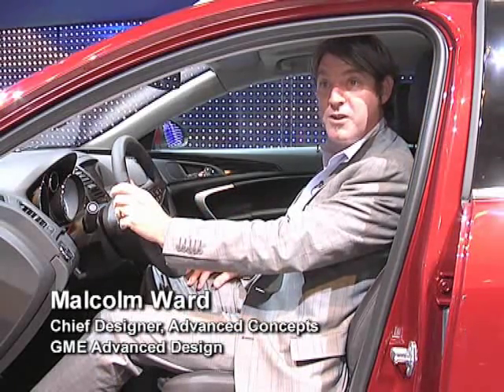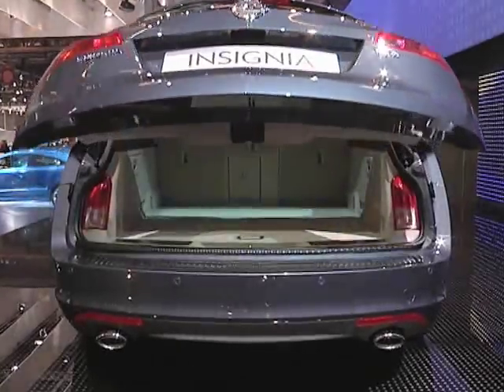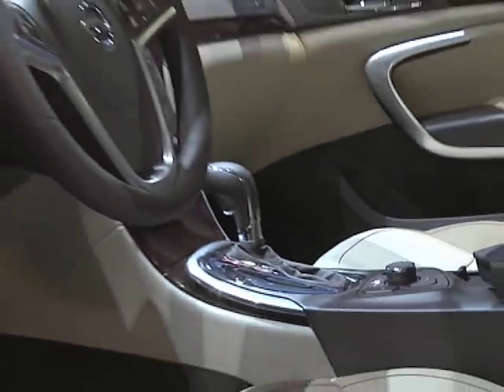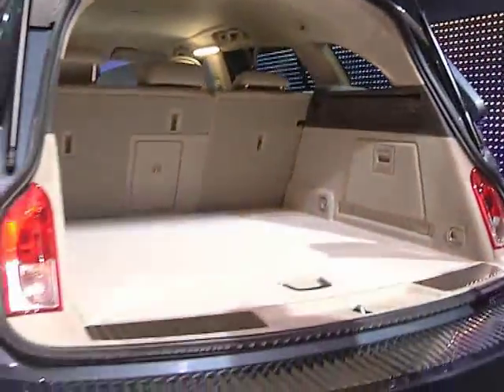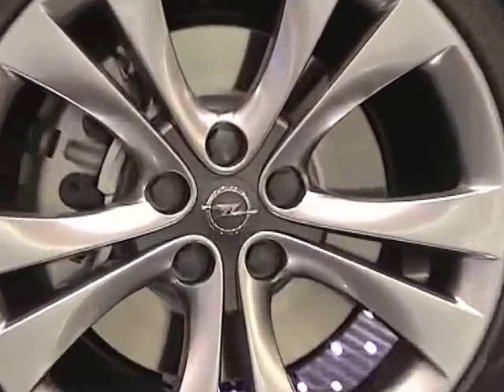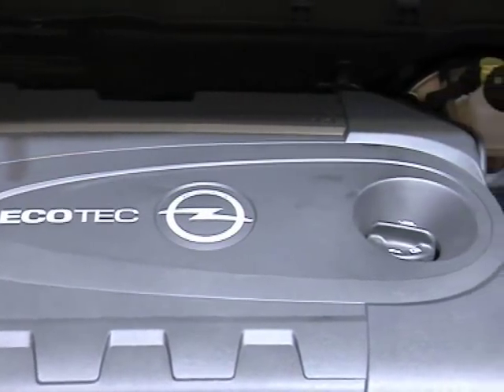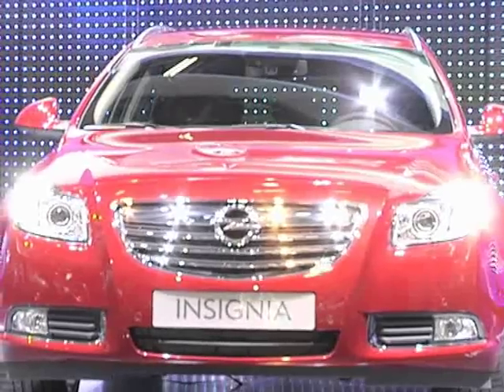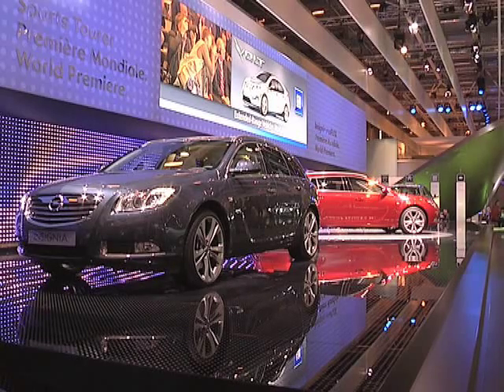Opel Insignia Sports Tourer launches at the Paris Motor Show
The new Opel Insignia Sports Tourer, (the new Opel Station Wagon), premieres at the Paris Motor Show on 4th October 2008. The Insignia Sports Tourer shares the same bold, dynamic design and new technologies of its sedan counterpart which was launched in Londons Potters Field Park. The launch will give consumers the opportunity to have the first glimpse of the new Insignia ecoFlex which combines driving fun with fuel efficiency.